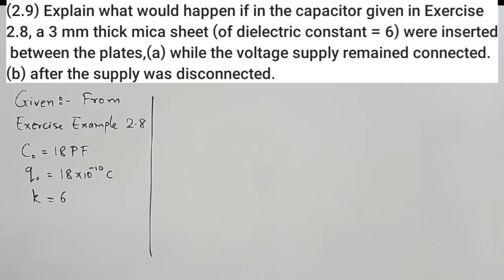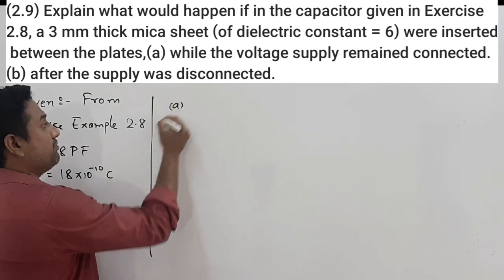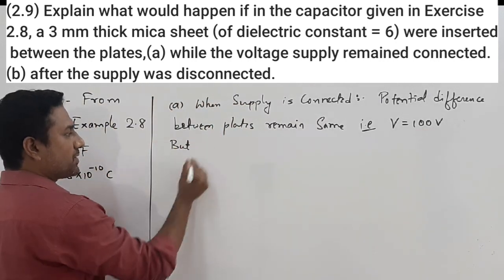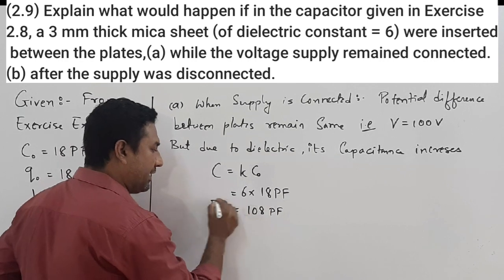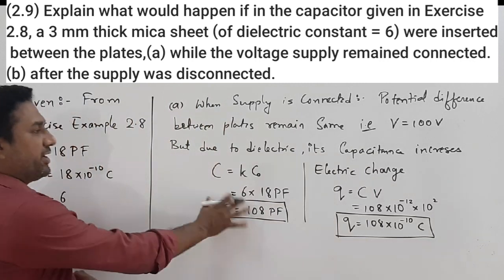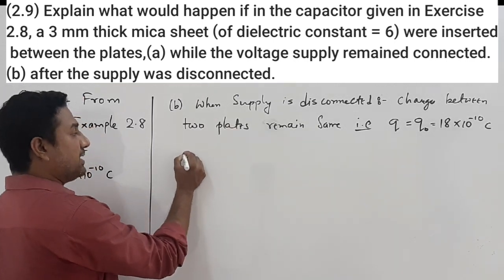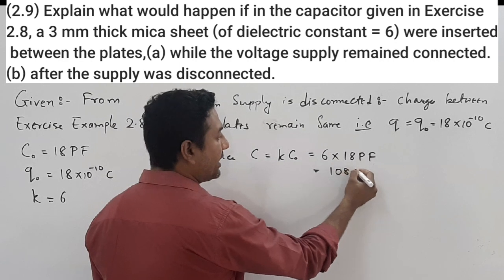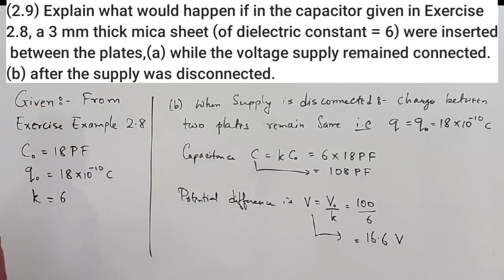EXERCISE EXAMPLE 2.9